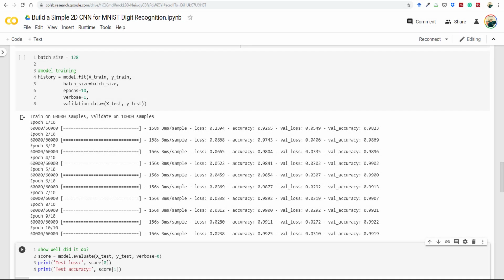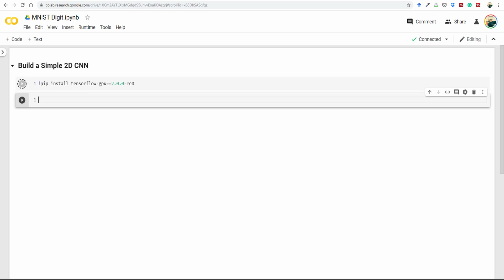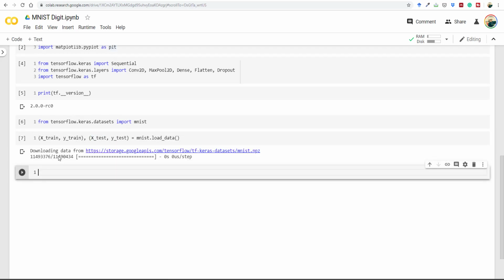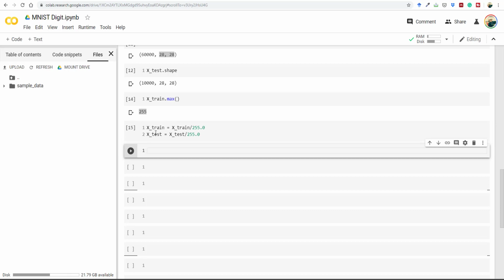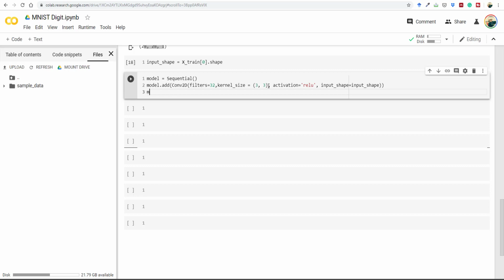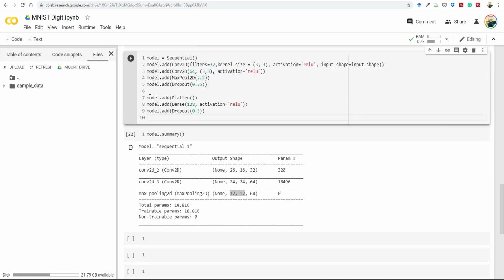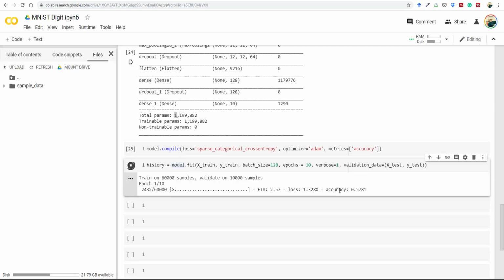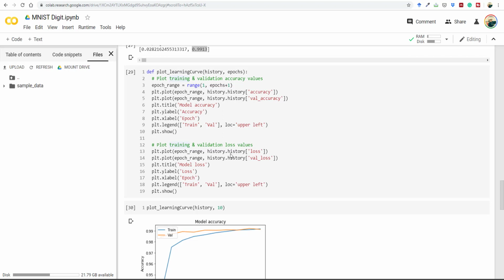TensorFlow 2.0 Tutorial for Beginners 9 - Build an Accurate 2D CNN for MNIST Digit Recognition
Hi Everyone,
I'm excited to announce my latest *Udemy* course available at ONLY 399INR/$9.99USD:

In this video, we learn how to build a simple two dimensional CNN for MNIST Digit recognition.TensorFlow is one of the best libraries to implement deep learning. TensorFlow is a software library for numerical computation of mathematical expressional, using data flow graphs. Nodes in the graph represent mathematical operations, while the edges represent the multidimensional data arrays (tensors) that flow between them. It was created by Google and tailored for Machine Learning. In fact, it is being widely used to develop solutions with Deep Learning.

02:33 Build a simple 2D CNN
15:40 Adding dropout
21:42 Evaluating the model
23:39 Plotting the learning curve